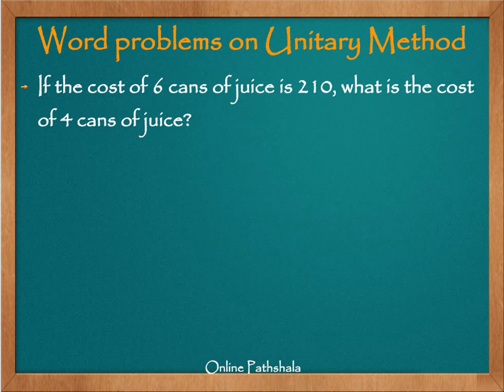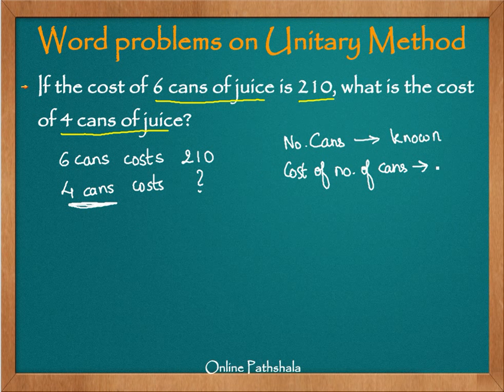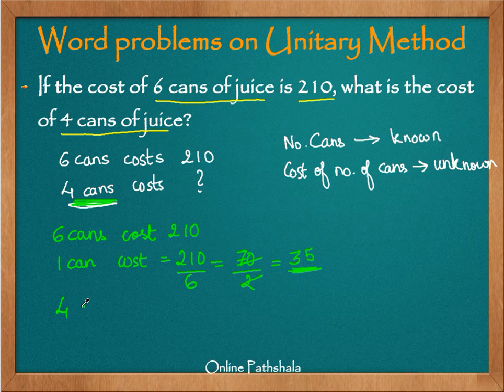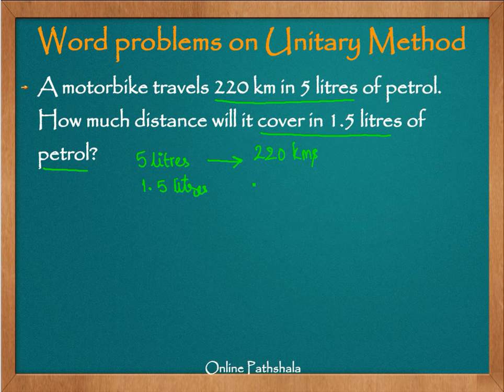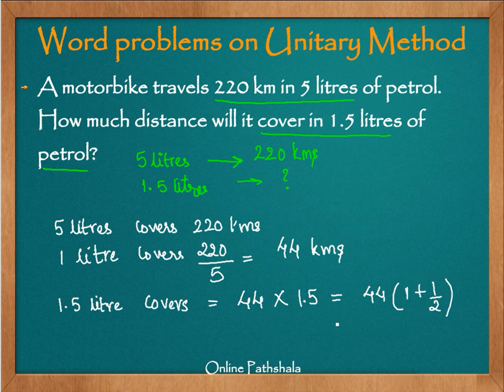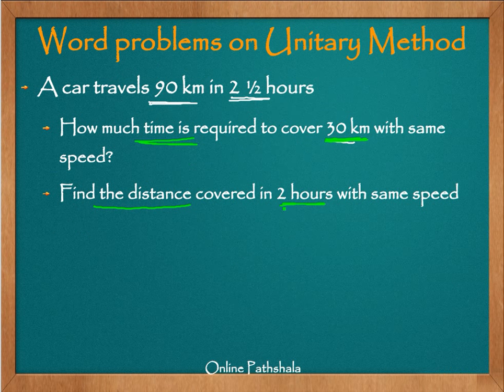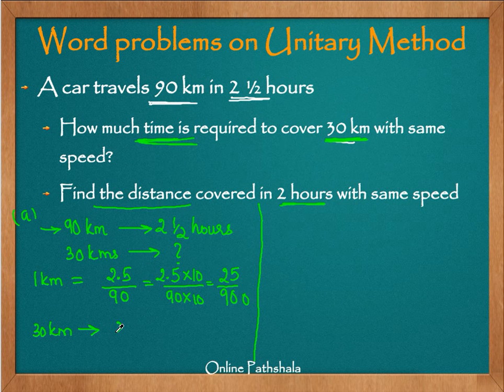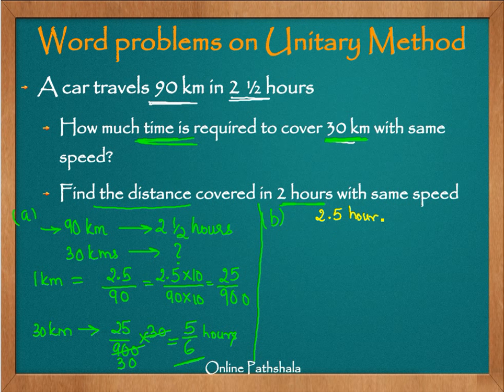Ch12_14_Solved_Examples_on_Unitary_Method_part1 CBSE MATHS